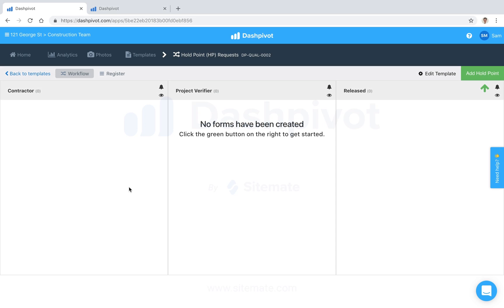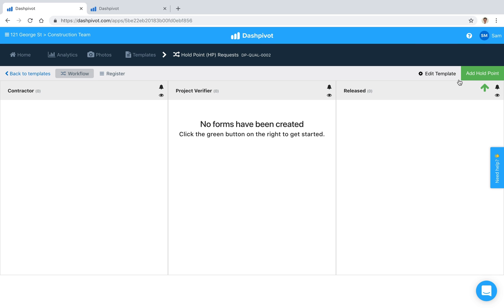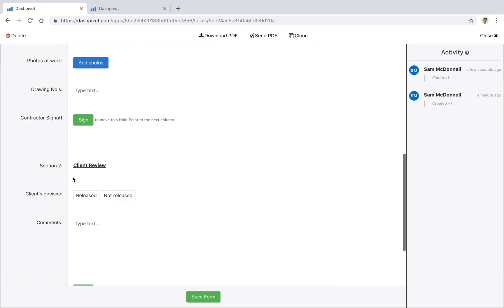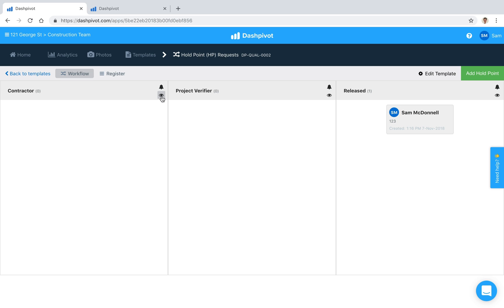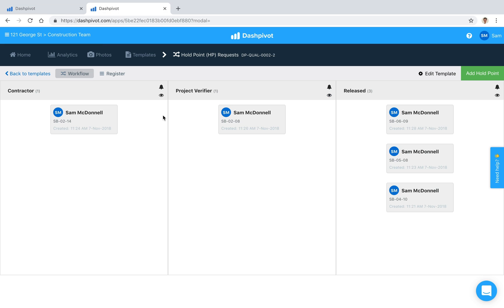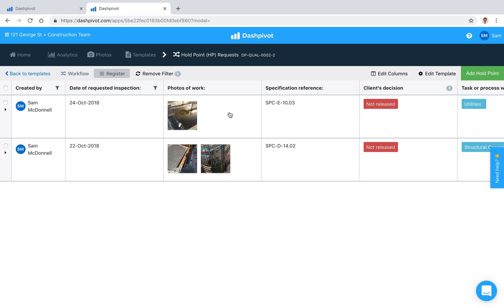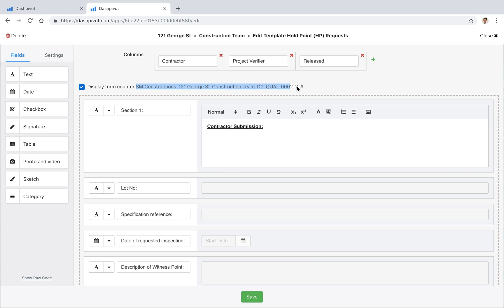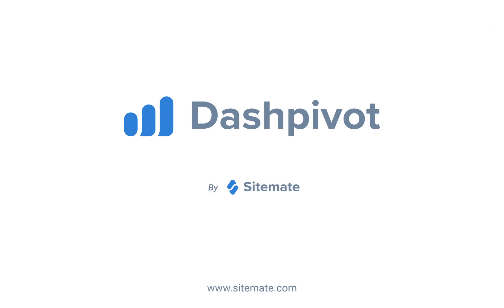Hold points and witness point workflow automations with Dashpivot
Hold points and witness points can slow down your projects - and cost you time and money. But hold points and witness points are not the problem. They are necessary for maintaining quality and quality assurance between parties and stakeholders.

The problem with hold points and witness points is your way of handling them. Managing approval signatures and cross-party communication with paper, rigid word and excel documents and emailing back and forth is time-consuming and ineffective.

Dashpivot makes managing your hold and witness points process easy through simple workflow automations and digitisation. Using Dashpivot, completing hold points and witness points and signing them off digitally is easy no matter where you are or what device you are using. And the documentation piece is just the beginning of the efficiencies. Once filled in or completed and signed off, Dashpivot workflows 'push' the hold or witness point to the next person responsible for signing it off - whether they are an internal or external party. That person is instantly notified to signoff on the form, and then it moves on again until it is closed off.

Managing your witness points and hold points with Dashpivot speeds up and simplifies the entire process, making it professional and fast - meaning less time spent waiting on approvals and more time spent moving projects forward.

Try Dashpivot's hold point and witness point functionality for free

Video transcript:

Hi everyone, it's Sam from Sitemate. Hold points and witness points are mandatory verification steps in a process whereby work cannot proceed without approval, usually from a third party independent or the client. In this video we're going to look at how hold points can be sped up, tracked and organised using Dashpivot workflows, which automate the hold point and witness point approval process so that your work can continue without delay.

So i've already gone ahead and set up a hold point template; hold point witness point workflow is very similar, in this example we're going to be looking at a hold point workflow and you see that none have been created just yet but this template has been set up as a workflow, meaning that if I was to go ahead and click "Add hold point" the form would first of all sit in this first column and then as it gets signed off it's going to move from the first column to the second to the third and so on so on. I'm going to go ahead and click "Add hold point" we'll open it up you see that the form has already been configured so we can go ahead and start to fill some of this detail out: lot number for example might just be one two three, specification reference spec - a - 01 just as an example, date of requested inspection, maybe that's today we can add in some detail here of course across all of these fields maybe add some photos of the works etc once we're happy with that we're going to hit "save" and you'll see that that form is now sitting inside of this first column; this contractor column and the way that we moved this form from the first column to the second column is by using what we call an approval signature, so if I open that up you'll see that if as we scroll down, we'll see this sign button in green and this particular signature tells us that sign to move this hold point to the next column and we've got a third one down here, sorry a second one down here, because we have three columns. So if we've got three columns we need to have two approval signatures and I'll show you what happens when I sign that off, so if I come down and click sign, it'll stamp my my name, and the time and date on here, click "Save form" and you'll see that it's now moved to this second column and so now I can open that up and if I want to close this out I can click sign and that will move it to the last column, so that's how the workflows works; the only thing that I would say on this is that you can also set up what we call 'workflow notifications' for people within your team or maybe the client or other external parties; effectively as you create a form and it moves between the columns we can set up certain
individuals within this team to receive a notification via email, so if I want to in this case maybe as the engineer I create a hold point it sits in here, and then once I sign it I actually want it to notify this project verifier who might be the client, let's say that in this example josh is the client, I can select Josh because Josh already has an account, we've got his email so if I was to add a new hold point and sign it off from the first column to the second column josh is now going to receive an email every single time that happens he can click on (character limit)